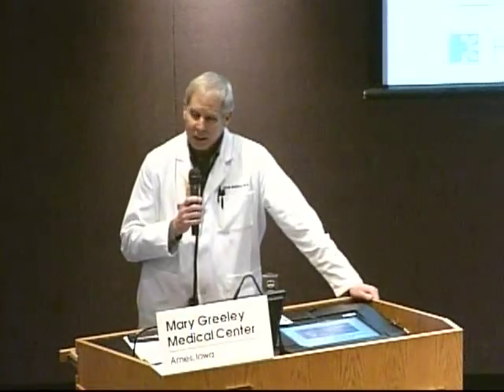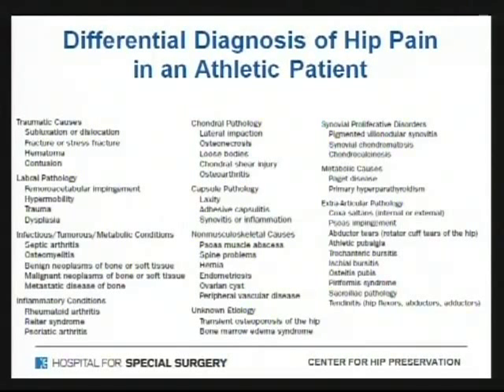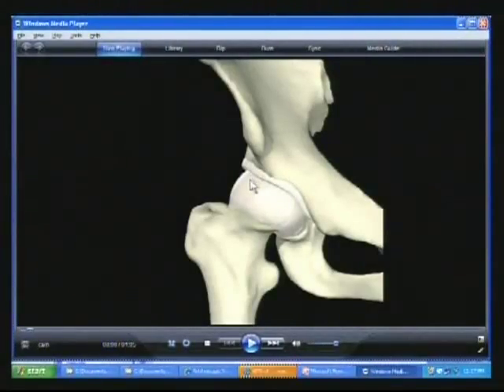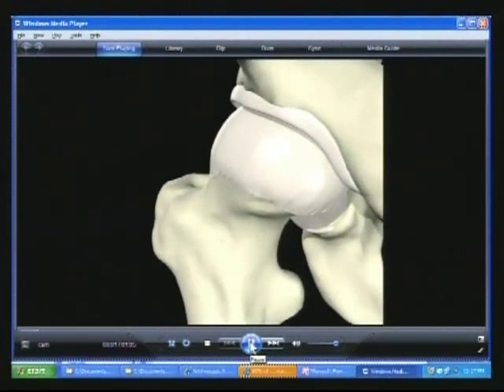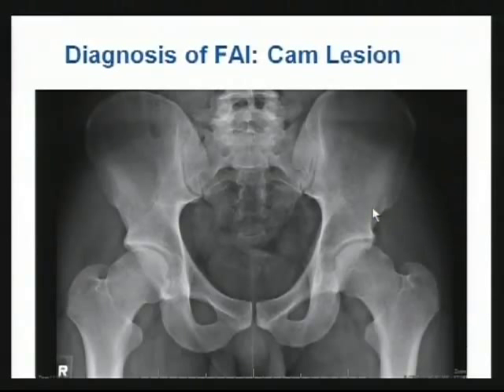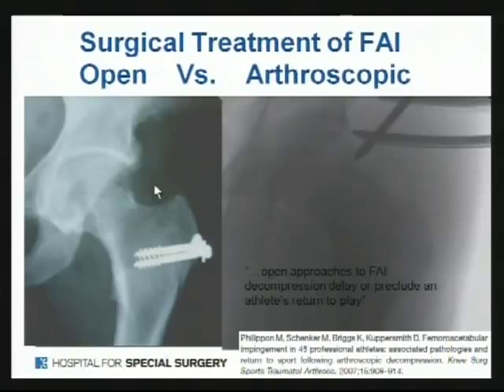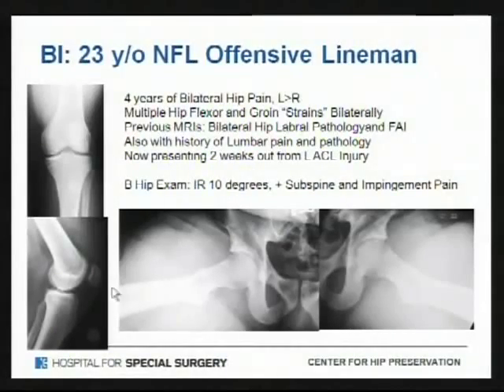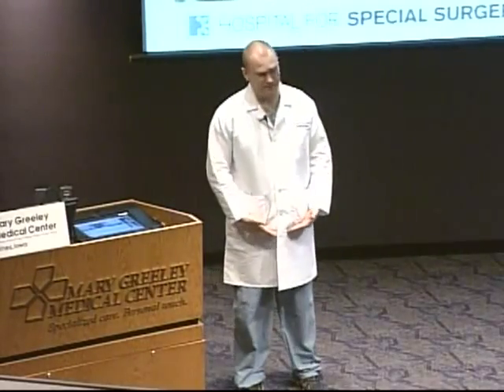Fundamentals of Hip Injuries in the Young Athlete- Hip Arthroscopy- Dr. Bryan Warme, 1/14/13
Fundamentals of Hip Injuries in the Young Athlete- Hip Arthroscopy & Beyond
Bryan Warme, MD, Orthopedic Surgery
McFarland Clinic